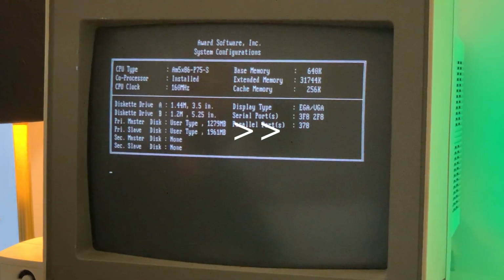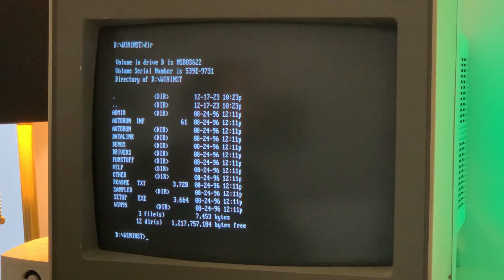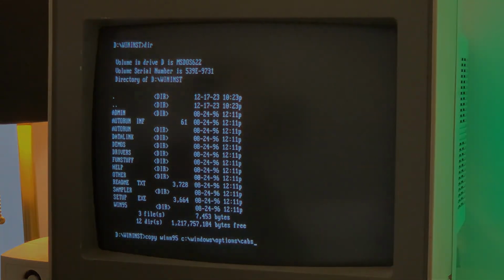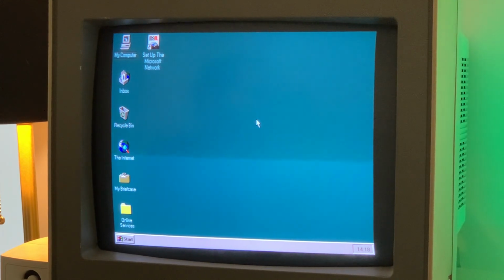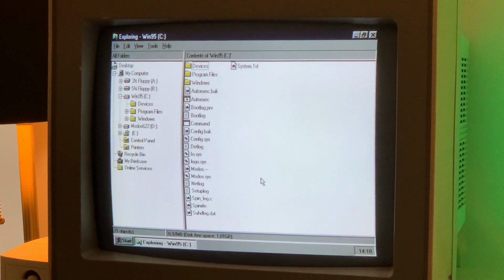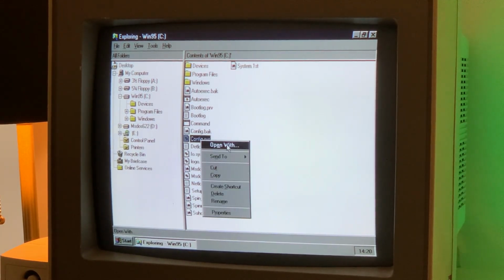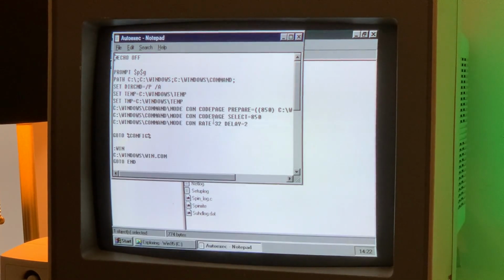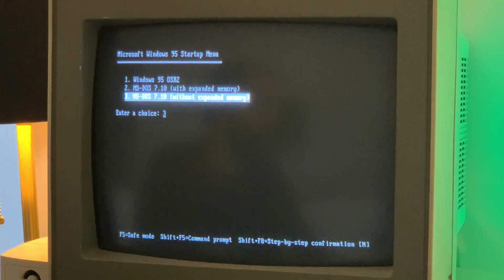DOScember 2023: how to use Windows 9x as a DOS system?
Vogons' thread on how to create a boot menu under Windows 9x/ME (by jesolo):